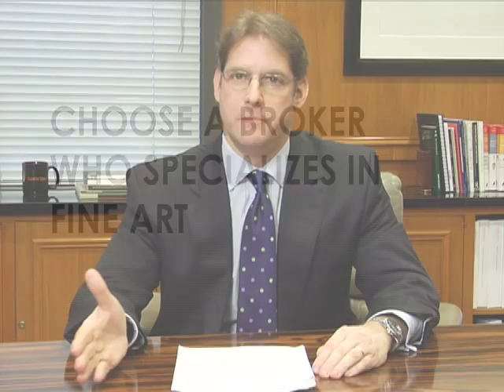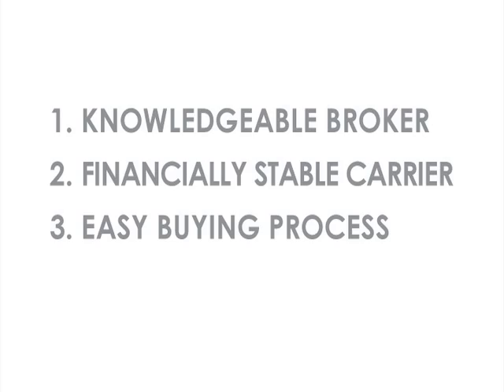How to Purchase Fine Art Insurance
Steven Pincus, Managing Director at DeWitt Stern, a privately held insurance advisory, describes the process of purchasing insurance for your fine art.